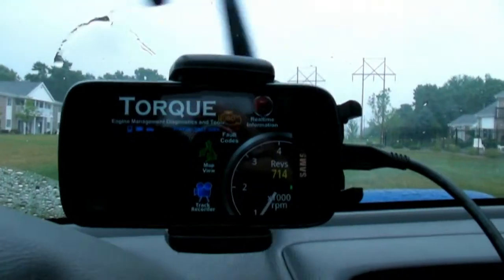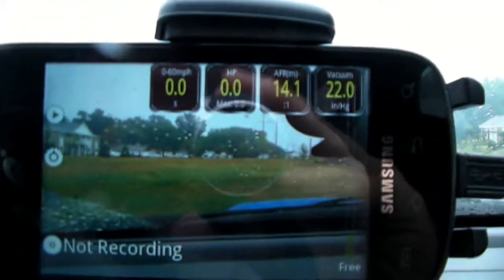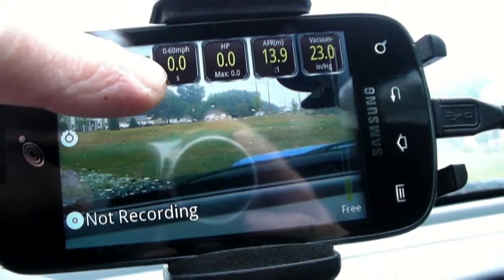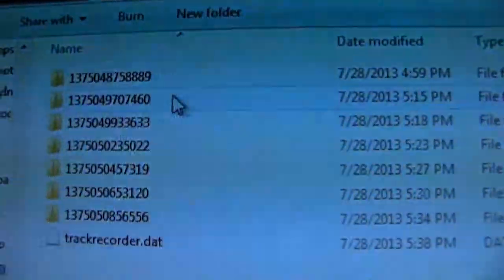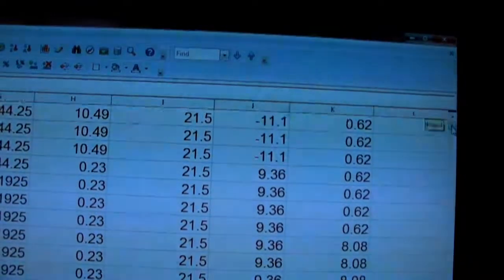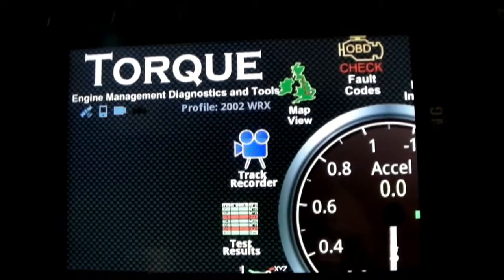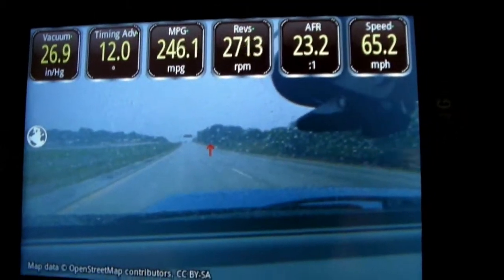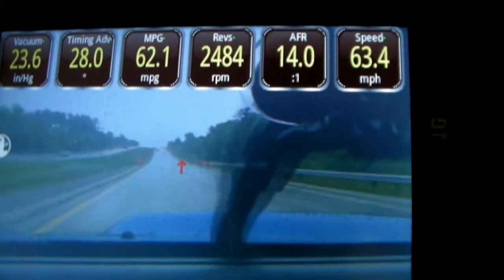Track Recorder Android App Torque Record Your 0 60 Times With Sound, Video & PID Logs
In This video I show you how to use the track recorder function with the phone app Torque. Test out your engine mods.